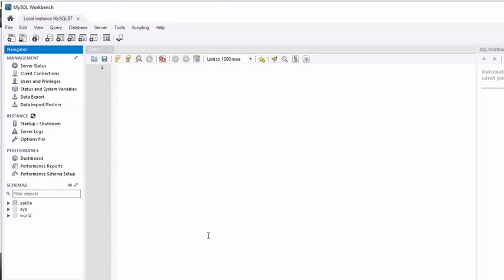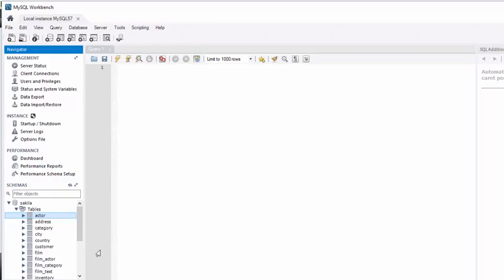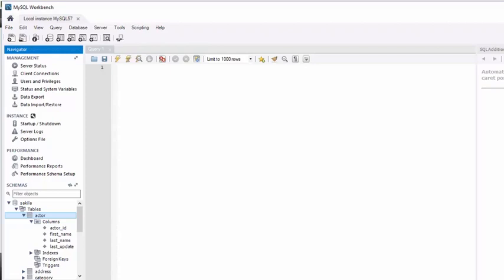Understanding a schema in MySQL